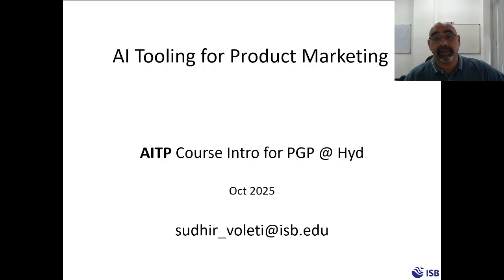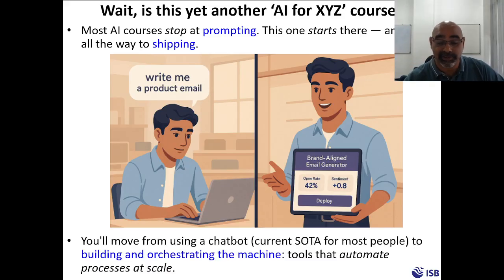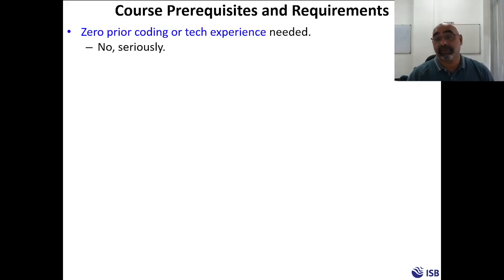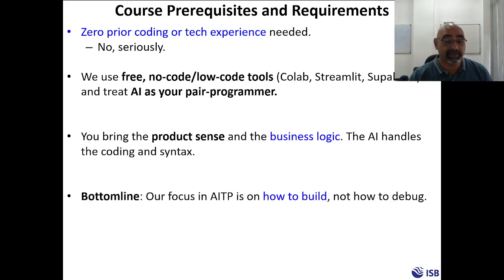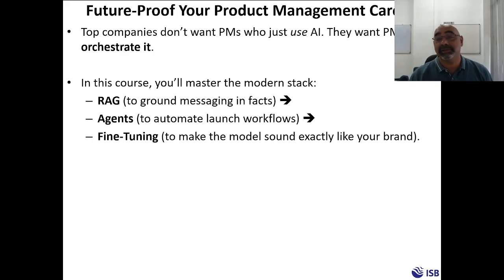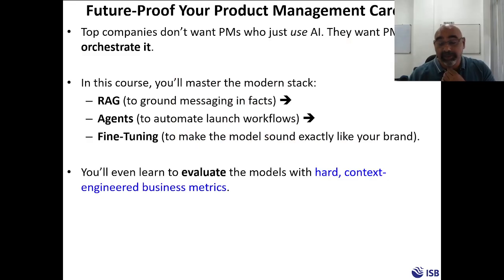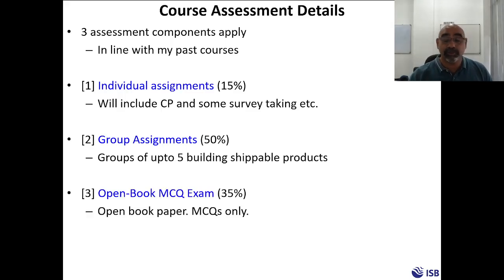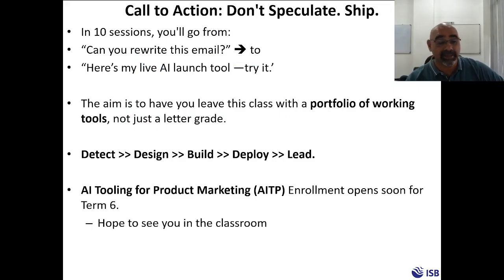AITP course intro video 03oct2025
School nowadays insists on video-shorts of sorts to inform and promote enrollments for elective courses. Here's one for 'AI Tooling for Product marketers' (formerly MLBM) which I plan to float/offer in the last term for the current PGP batch. Only. Jai ho.